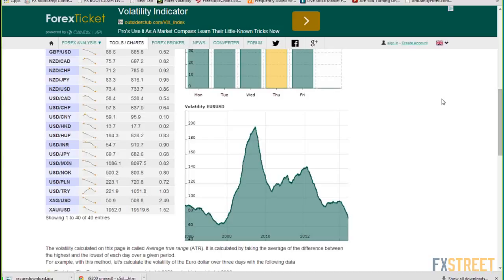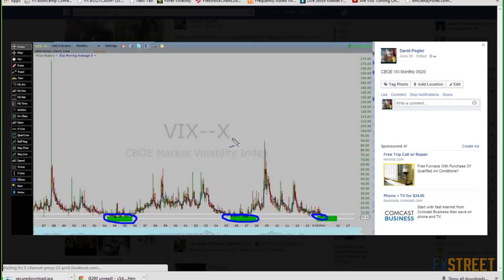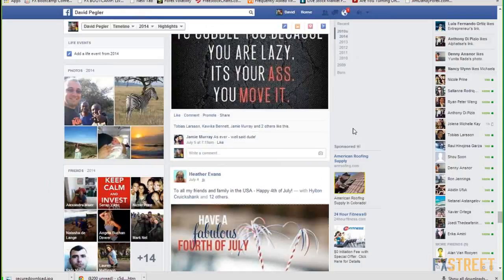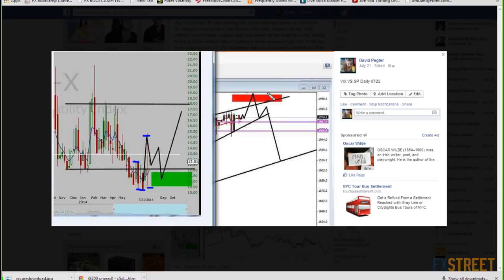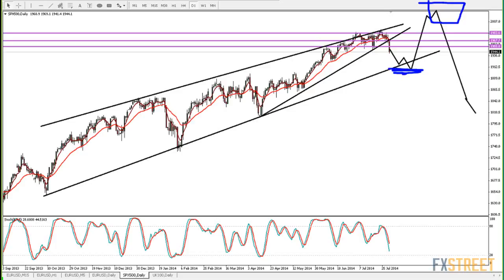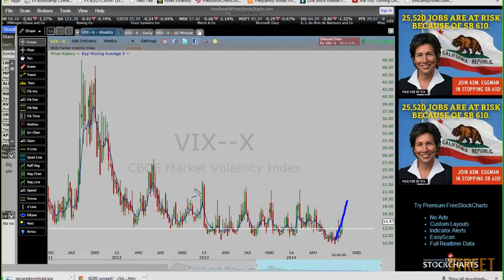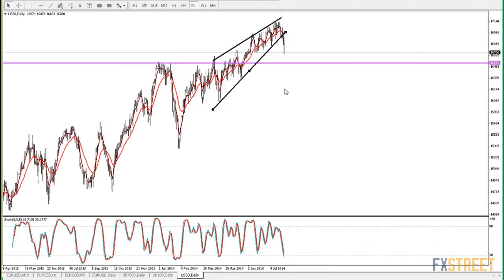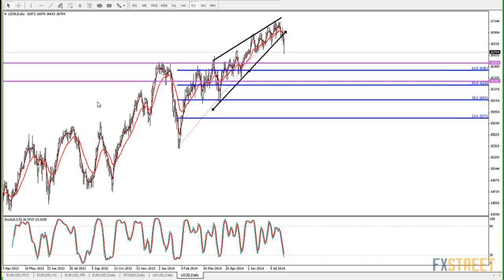David Pegler: Addressing the very low volatility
Date of issue: 31 July 2014. Speaker: David Pegler. In this webinar, David Pegler will speak to the low volatility in the currency market and how to trade around it.